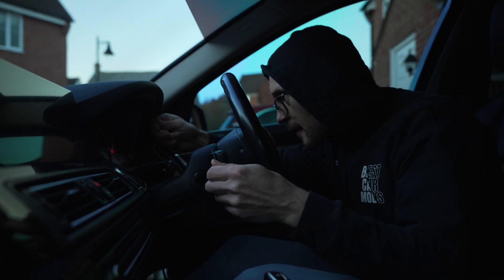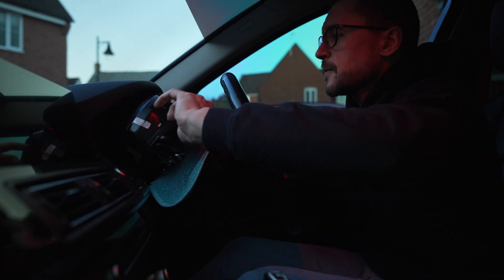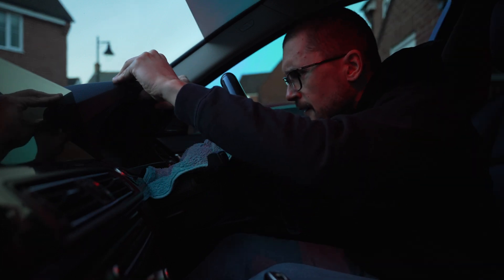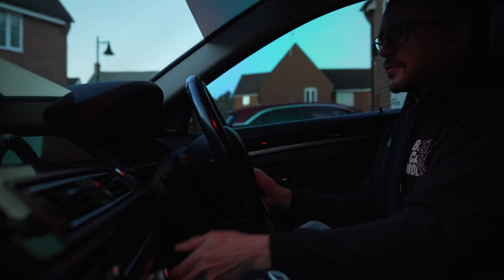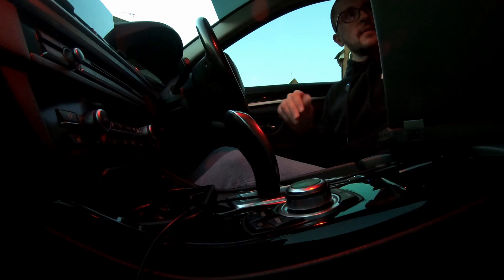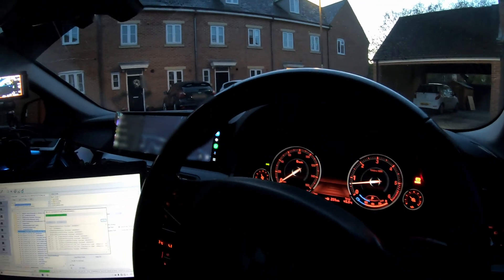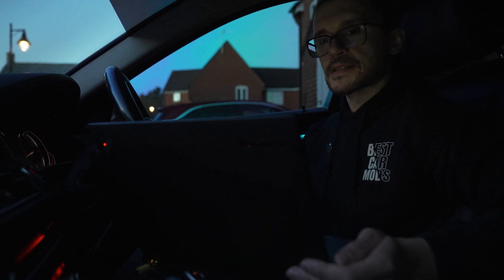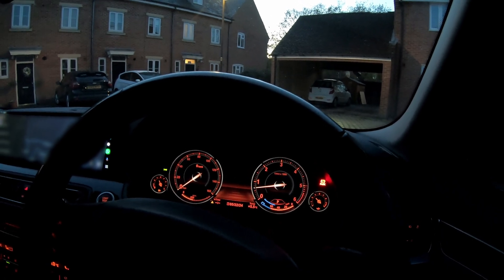HOW TO Install BMW 6WB Digital Instrument Cluster! F10 F13 F15 F25 F26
We can modify your car. Get in touch. UK based.

Tools recommended:
ACDP is a powerful little tool that can do:
* Gearbox Resets
* Key Programming
* Key Unlock
* ECU Cloning
* and more
! There is no subscription cost to it !

0:00 Intro
0:29 Step1
1:17 Step2
1:52 Step3
2:49 Conclusion
Should you want to get in touch:
►BESTCARMODS.COM